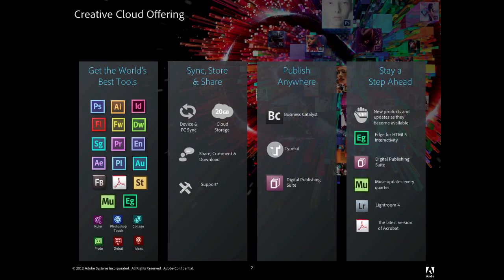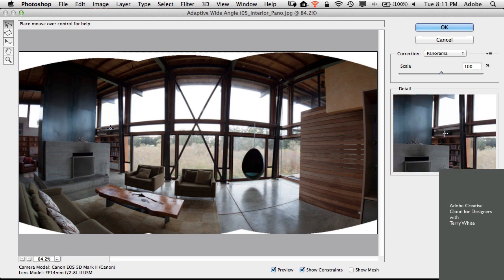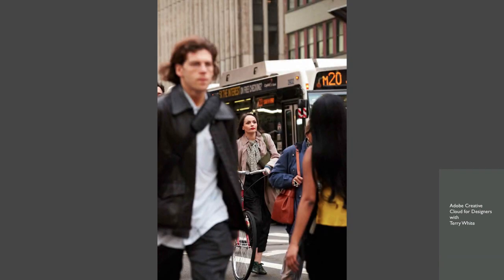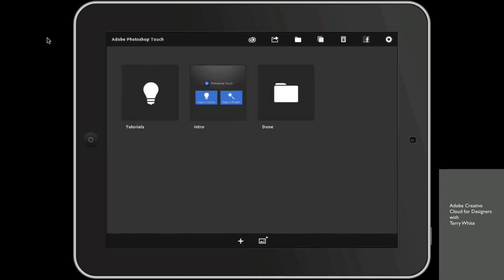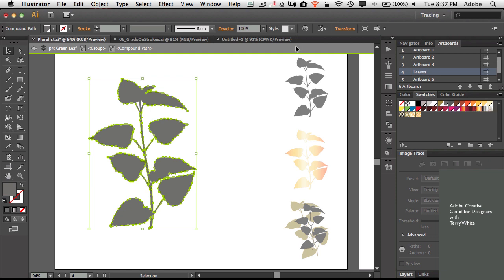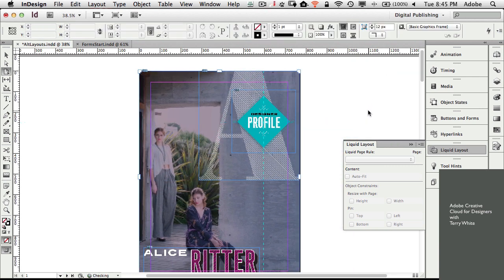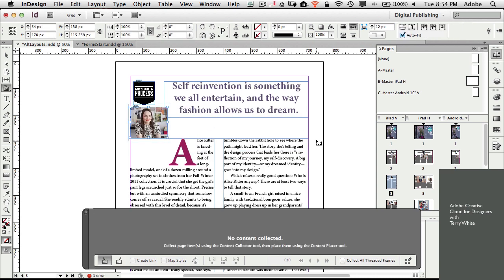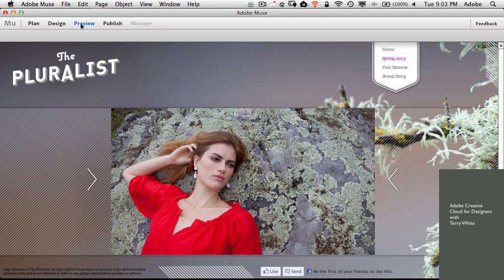Adobe Creative Cloud and CS6 for Designers with Terry White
Join Terry White, Adobe Worldwide Design Evangelist, to see Adobe Creative Cloud and the new features in Creative Suite 6 in action. Learn how you can create at lightning speed thanks to new performance engines in Photoshop Extended and Illustrator. See how to quickly create multiple layouts from a single set of content in Adobe InDesign CS6. And discover Adobe Muse, for designing HTML websites without writing code including 400+ web fonts served by Typekit that make it a breeze to include distinctive typography in your site design.